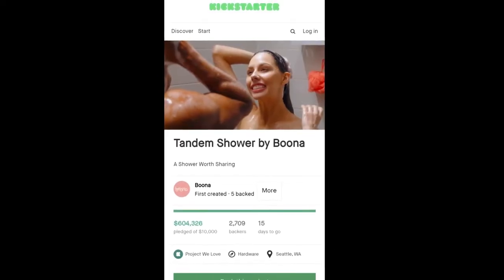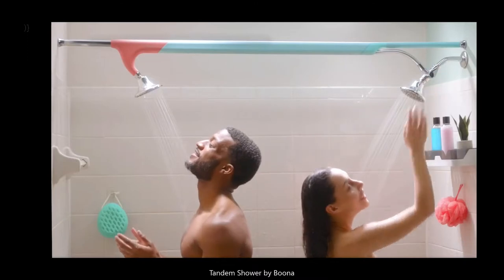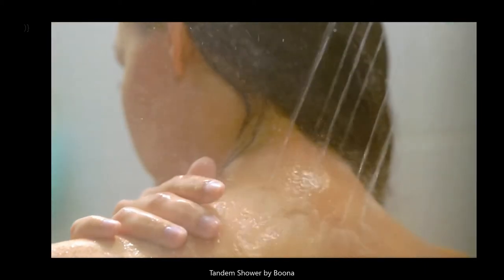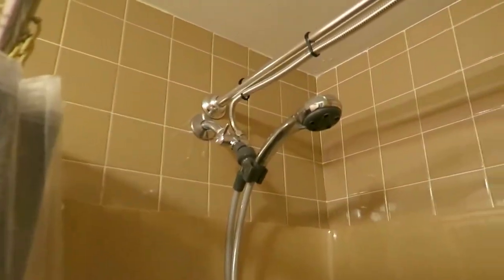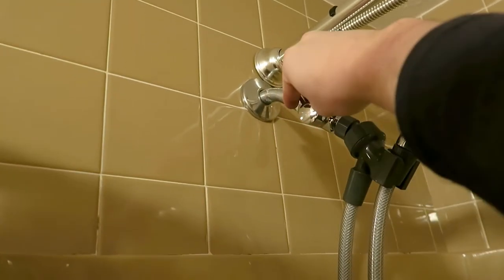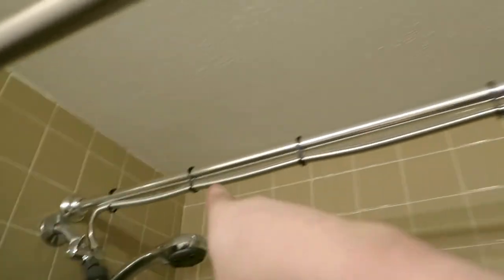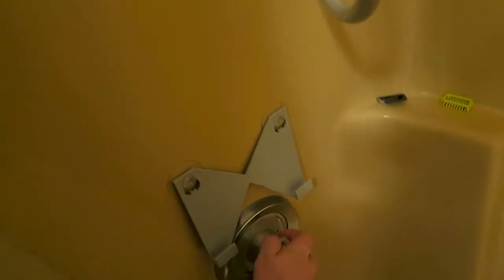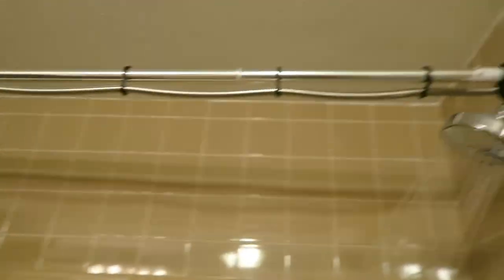Make Your Own Tandem Shower For Cheap (For sale on etsy)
THIS KIT IS NOW AVAILABLE ON MY Etsy

This vid explains why how and why I made my own tandem shower